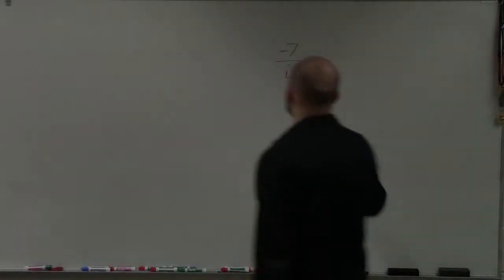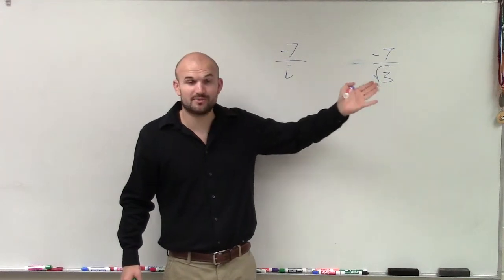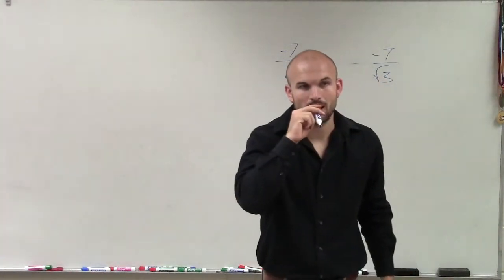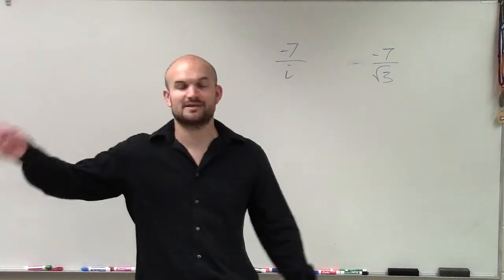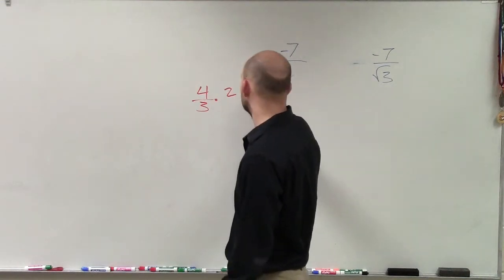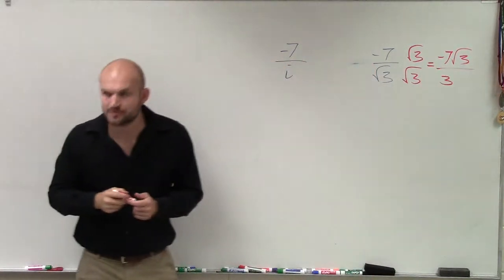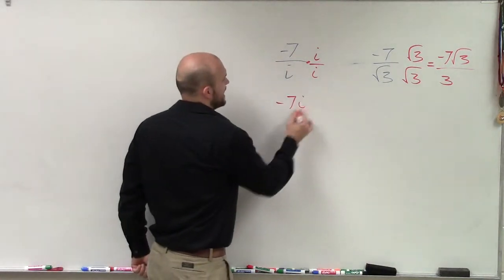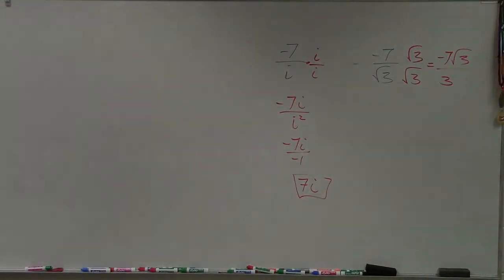Pre-Calculus - Simplifying an imaginary number when a denominator -7 / i , -7/root(3)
In this video series I show you how to simplify rational complex numbers. We do this by eliminating dividing by an imaginary number. We can either do this by multiplying by i which produces -1 or multiplying by the conjugate of a binomial which also eliminates i with difference of two squares
-7 / i , -7/root(3)